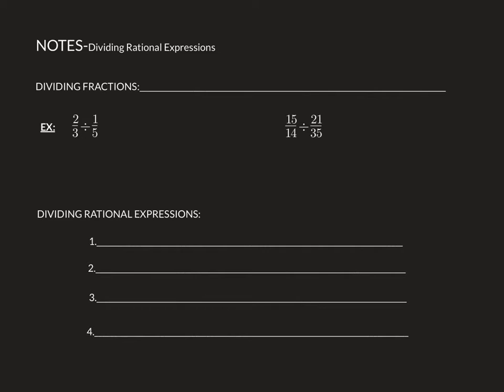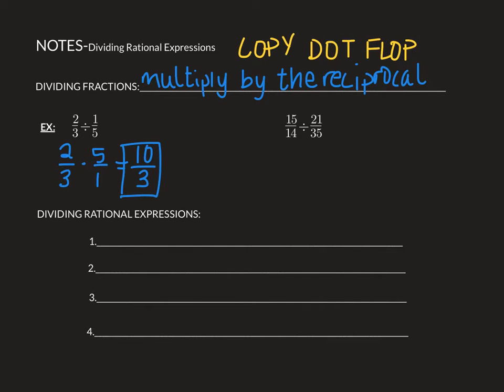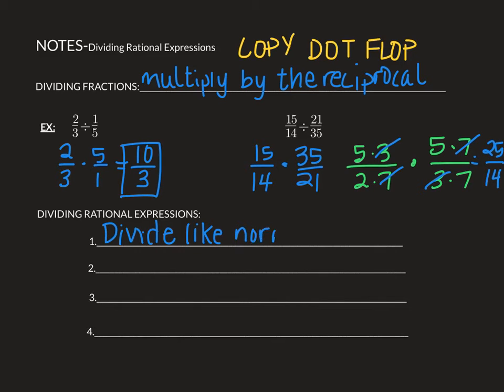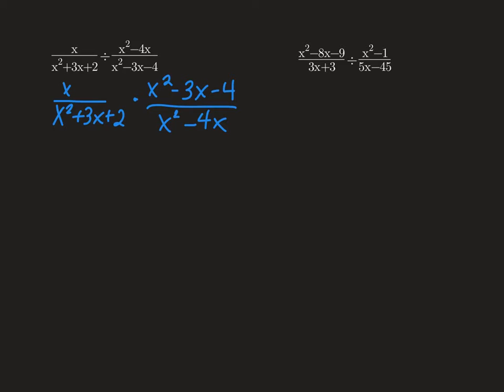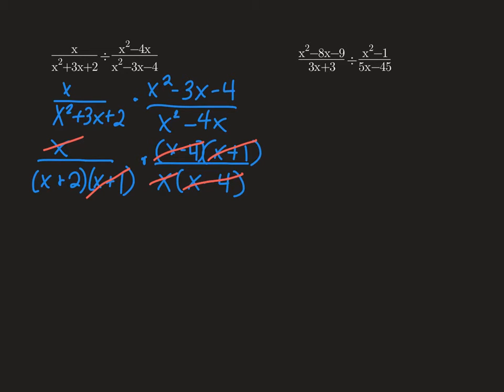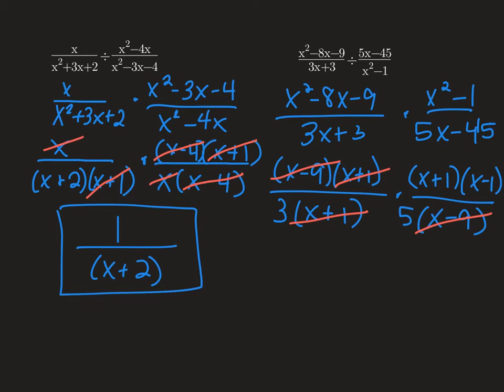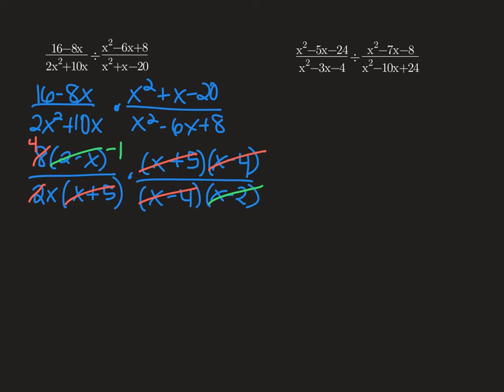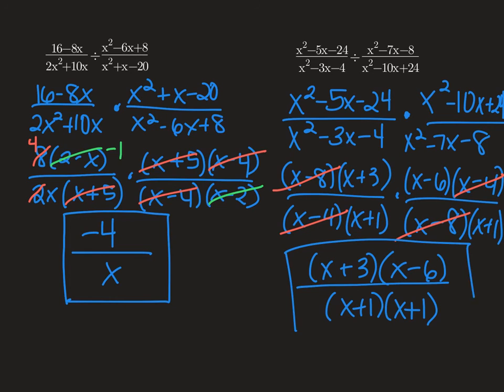Notes Dividing Rational Expressions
Algebra 1- Section 9-4 Dividing Rational Expressions using the idea of COPY DOT FLOP (Multiply by reciprocal).